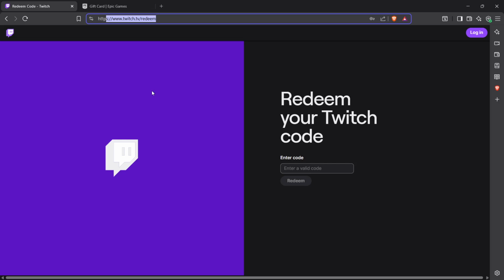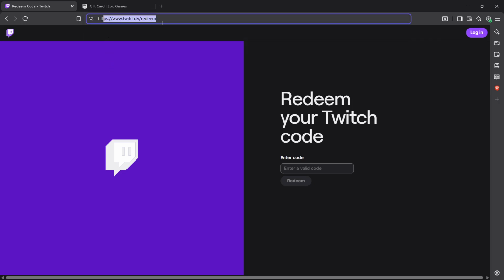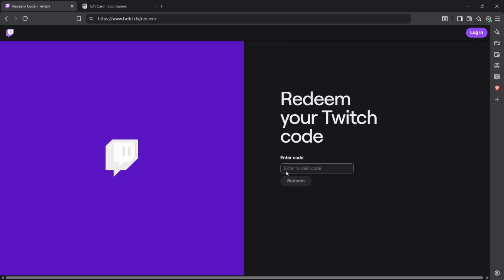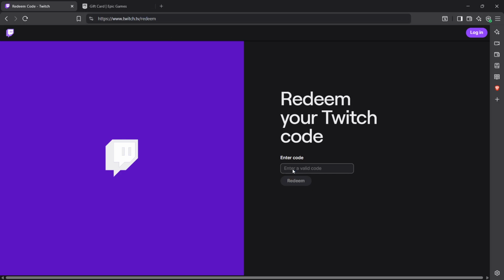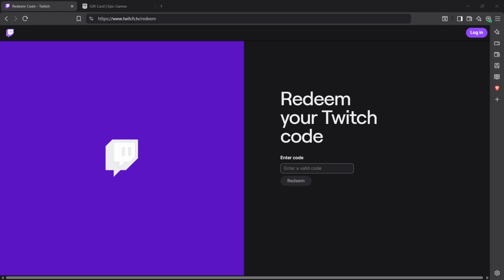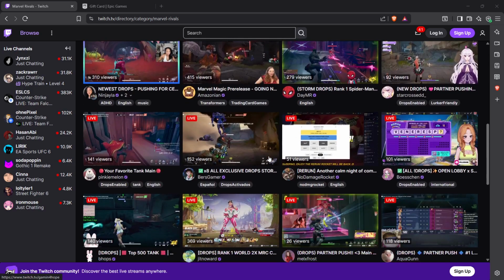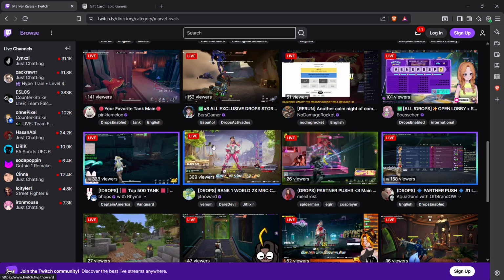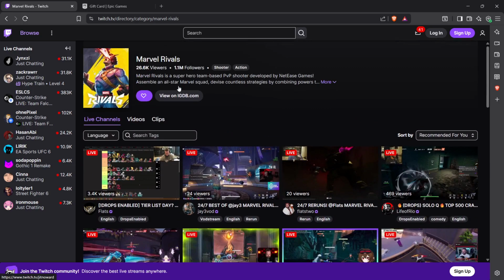How to Pay with Twitch Gift Card [2026 Full Guide]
How to Pay with Twitch Gift Card

Unlock the full potential of your Twitch experience with our step-by-step guide on how to pay with a Twitch gift card! In today’s video, I’ll walk you through the process, ensuring you can easily add funds to your Twitch Wallet. First, make sure your gift card code is handy and get ready to access the Twitch Redeem Page using your web browser, as the mobile app doesn’t support this feature. We’ll cover everything from entering your gift card code to redeeming it successfully. Plus, I’ll explain how you can use your new balance for subscriptions, donating to streamers, and purchasing Bits. Remember, once redeemed, the funds are secured to your account—you won’t want to miss out on anything Twitch has to offer! Join me to ensure you make the most of your gift card and enhance your streaming experience.